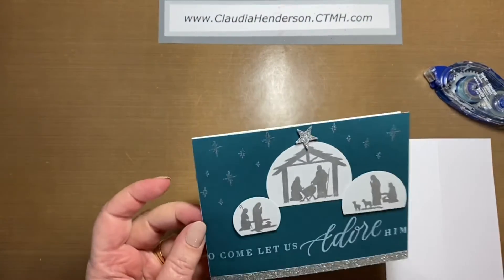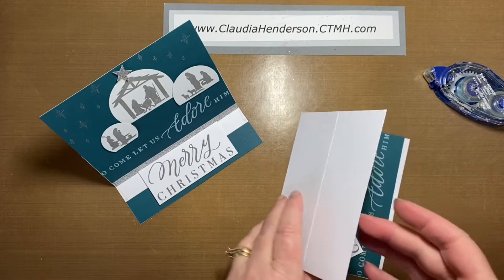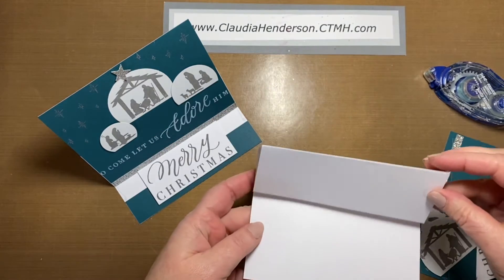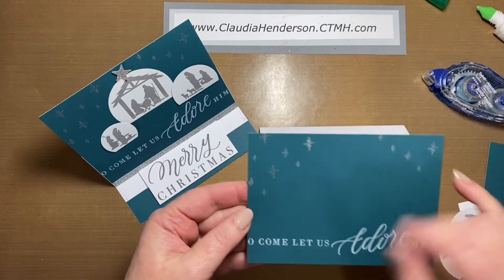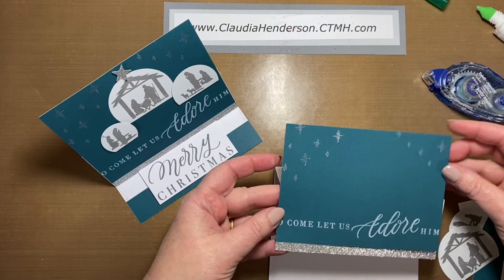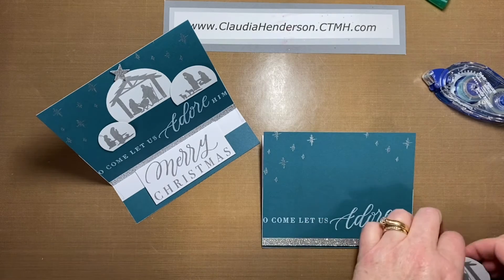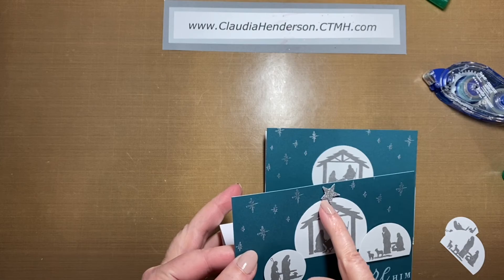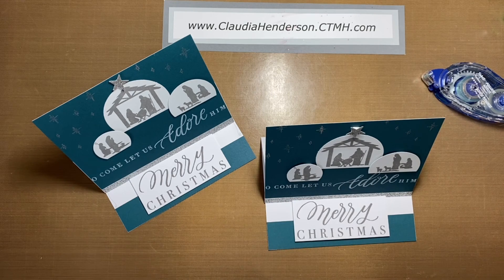November Card Class Project 3-2021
This is another spin of an older stamp set using a regular 4 1/4x 5 1/2 card base with a little twist. Enjoy the video